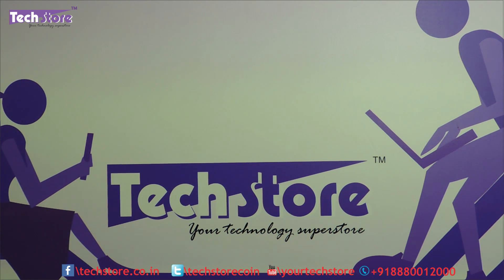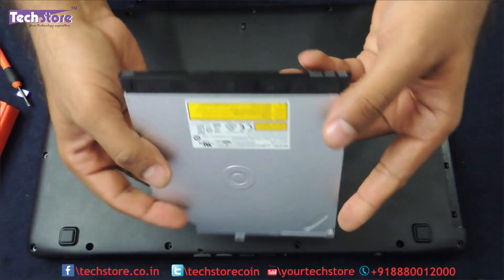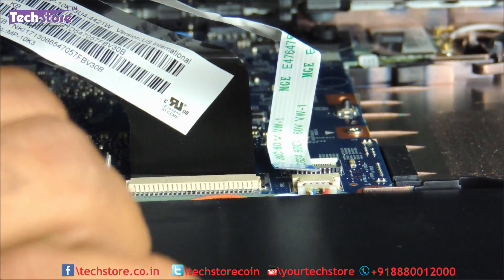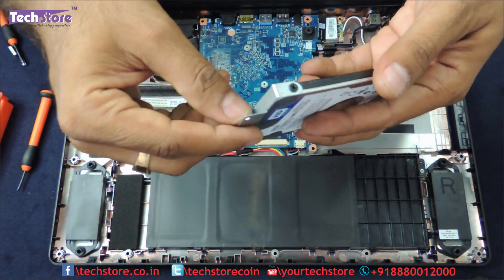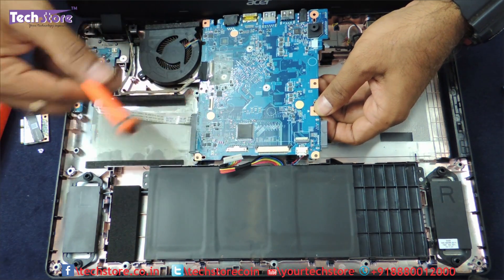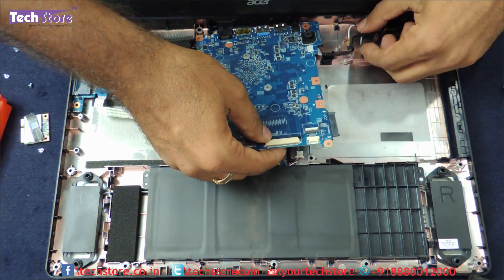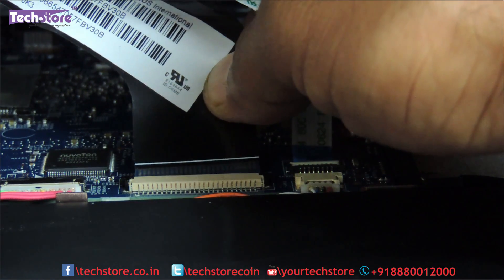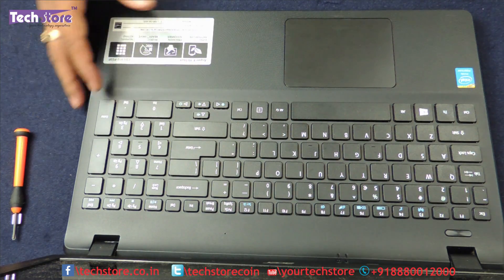Acer Aspire ES 15 Laptop ES1 531 511 521 571 How to Upgrade ram and harddrive easy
- This is one of the most disgusting designs by acer in the recent past making it so difficult to upgrade. The ram is buried deep inside the laptop. Connectors are placed very flimsily.This method applies to all variants of acer aspire ES1 or ES 15 which are 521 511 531